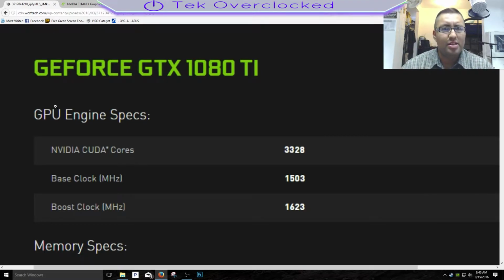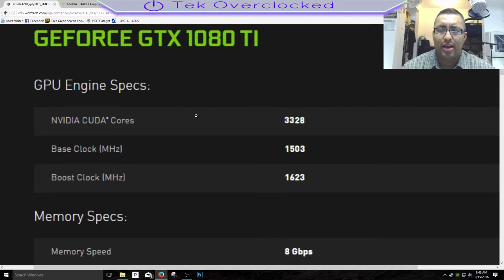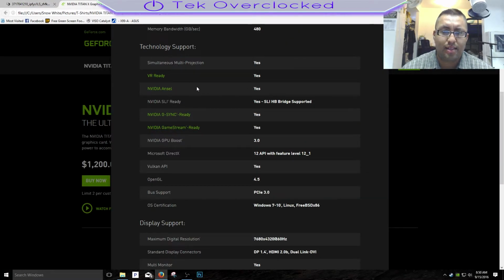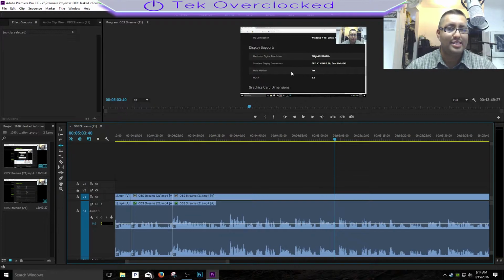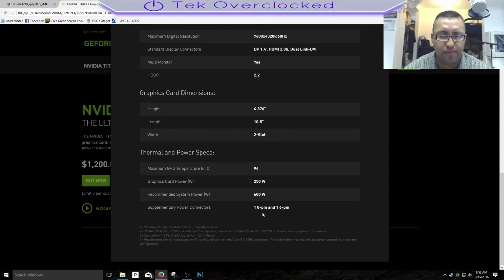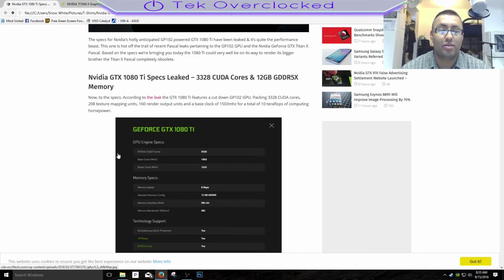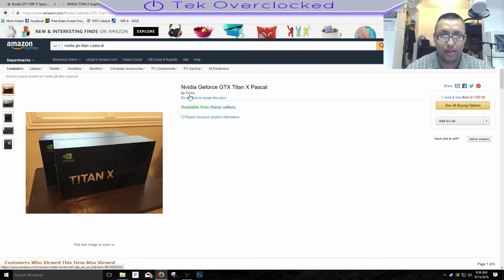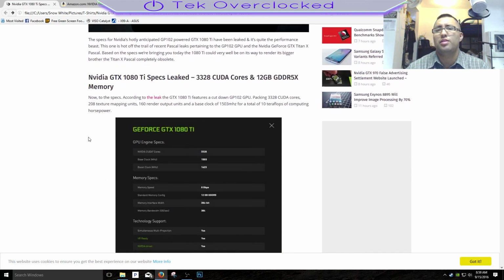Tek Talk:#69 GTX 1080TI LEAKED INFORMATION Specs Vs The Titan X Pascal But How Much Dolla?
So finally the leak that i have been waiting for, kinda like when you expect her to get wet and Leak... i went off topic, any ways the leaked information of the GTX 1080Ti has finally arrived!!

SPECS OF THE GTX 1080Ti

16 nm GP102 silicon
3,328 CUDA cores
208 TMUs
96 ROPs
12 GB GDDR5 memory
384-bit GDDR5 memory interface
1503 MHz core, 1623 MHz GPU Boost
8 GHz (GDDR5-effective) memory
384 GB/s memory bandwidth
250W TDP